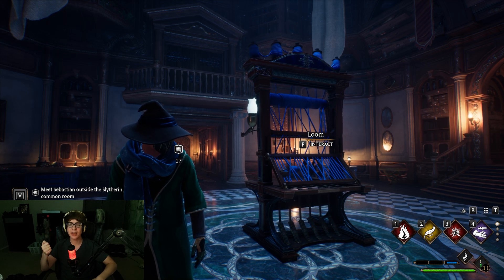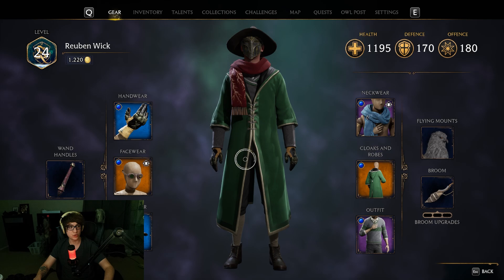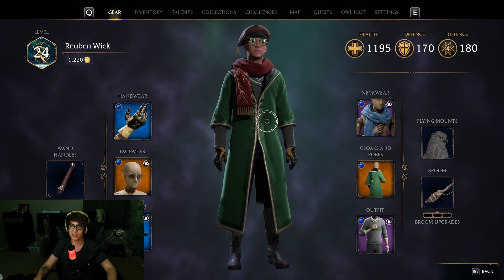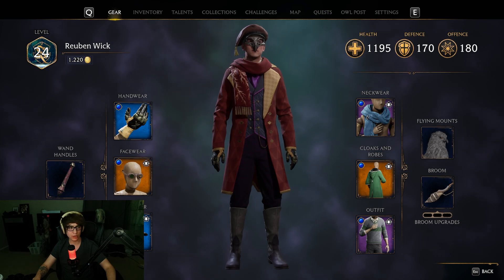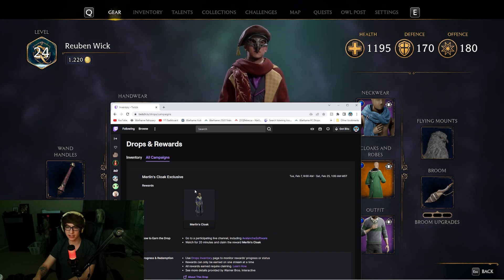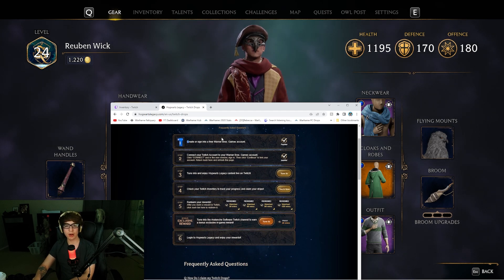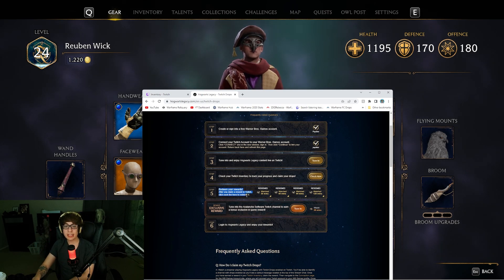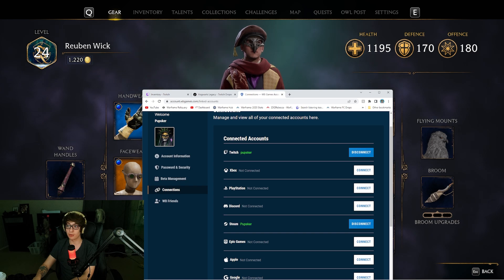Hogwarts Legacy Get Free Items With Twitch Drops!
Hogwarts Legacy has some free cosmetic items that you can get! All you need to do is jump on Twitch, create and connect your Warner Brothers account to Twitch, then watch some streams and claim some items! Free items are Merlin's Cloak, Silver Dragon-Eyes Spectacles, Urchin Hat, Carmine Lightning Bolt Scarf, Lilac Ensemble.

Links Here!